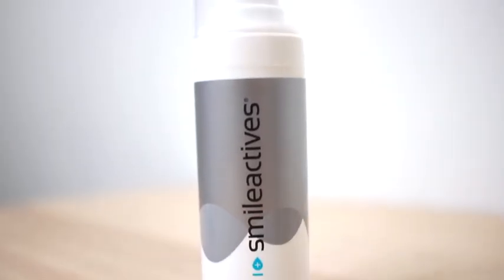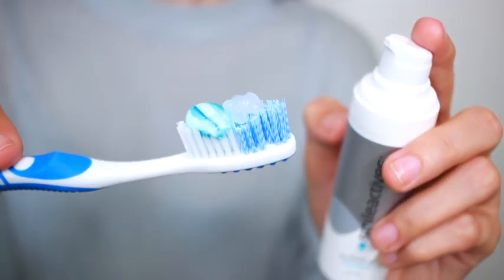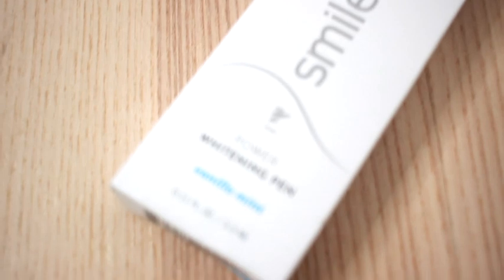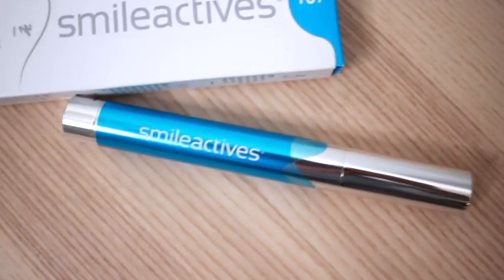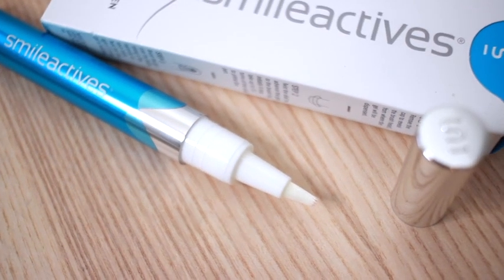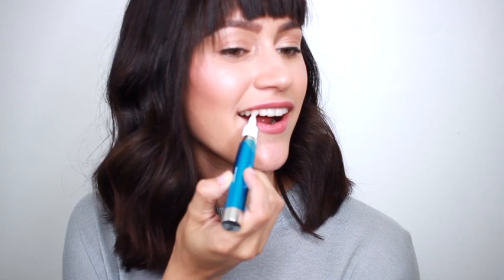smileactives Unboxing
📚 Join my book club! Fantastic Books & Where To Find Them

📲 I wrote an eBook recently all about how to gain a following on Instagram!

✨Hi! My name is Sarah and I'm a content creator! I upload videos weekly here on YouTube and have two podcasts, one for my short stories I write and the other is a laid-back, chatty podcast. I have a book club as well and just opened my photography shop on Etsy!